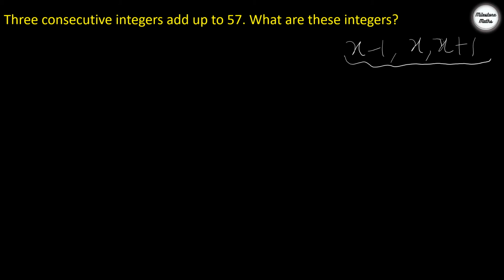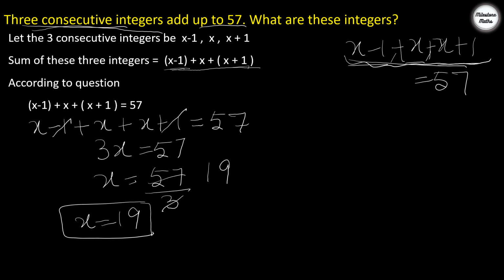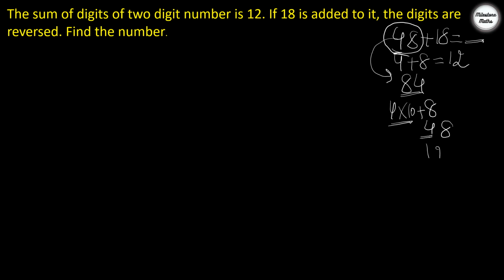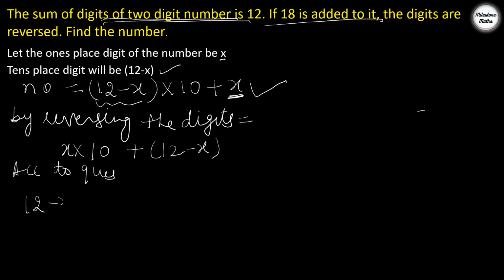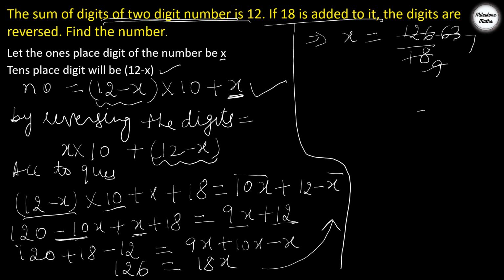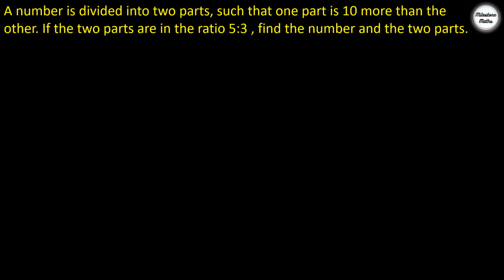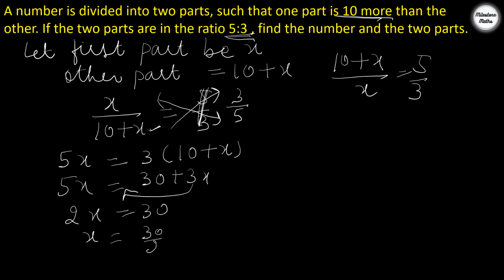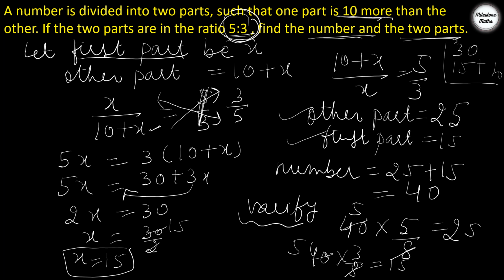Important Word Problems Of Linear Equations In One Variable | Olympiad Word Problems | Grade 8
Watch this video for important word problems of linear equations in one variable.

Happy Learning :)